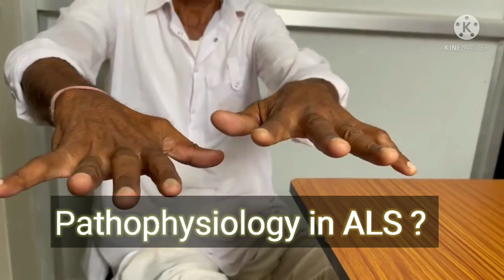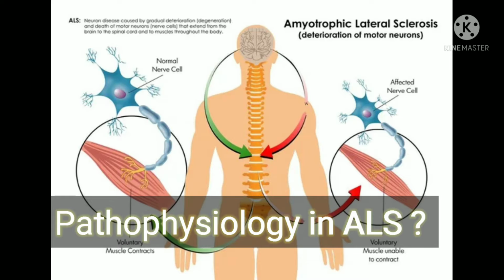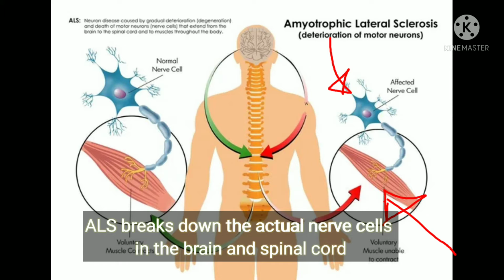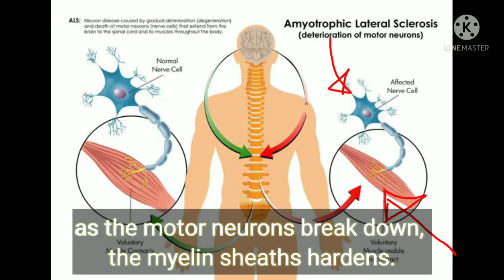Fasciculation in Amyotrophic lateral sclerosis (ALS)